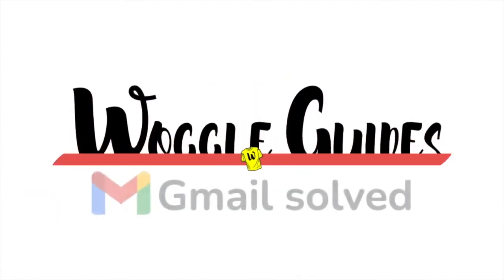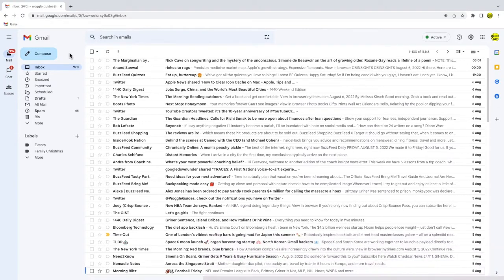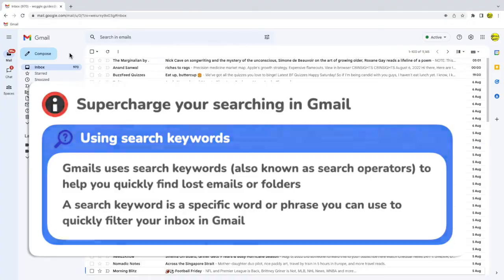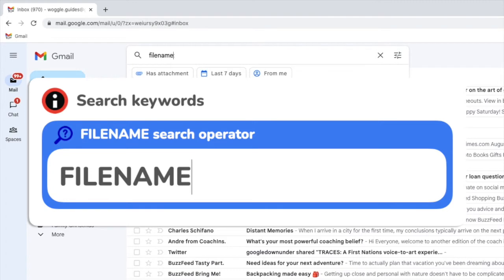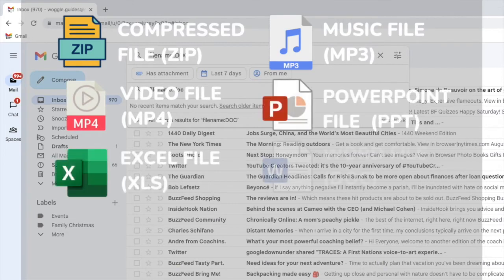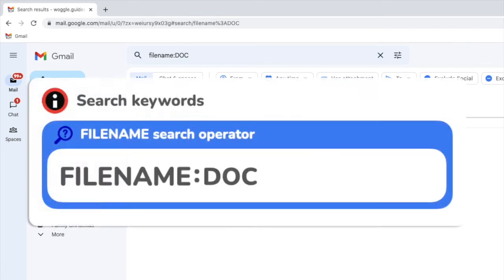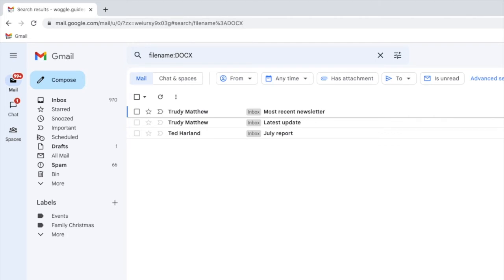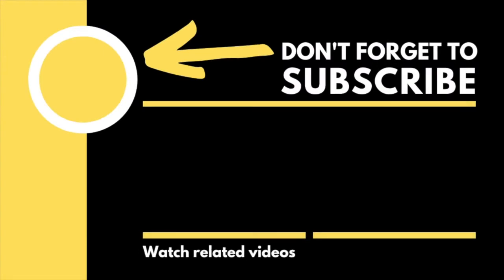How to find Microsoft Word files in Gmail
In this guide, I’ll explain how you can quickly find Microsoft WOrd documents in your Gmail account

🕔  Key Moments
00:00 | Introduction
00:12 | How to find a Microsoft Word files in your Gmail email account
02:02 | Wrap up

🔎  Useful links
See more info on how to search in Gmail at this help page from the Google Support Center - ‘Search operators that you can use with Gmail’ -